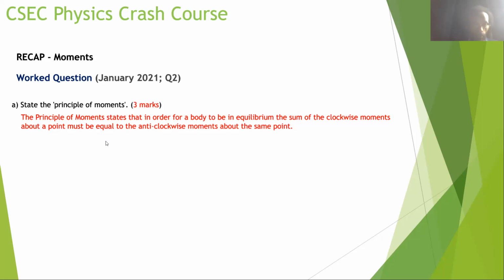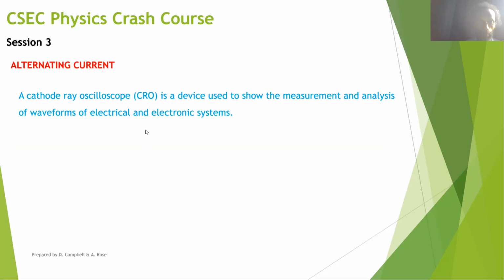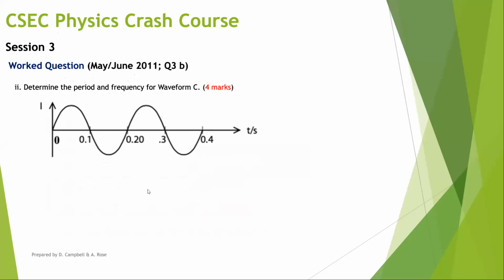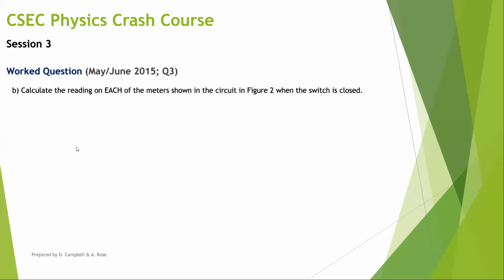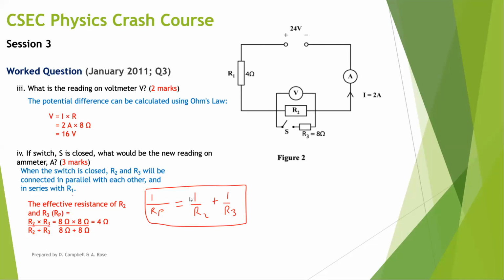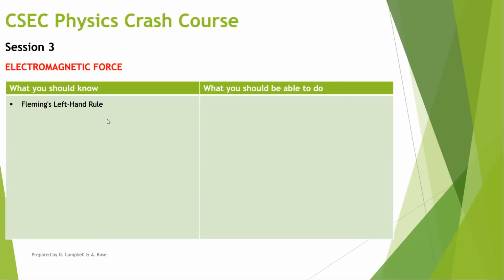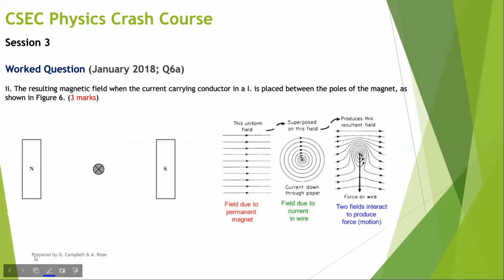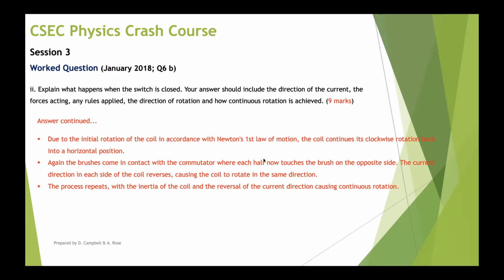CSEC Physics Crash Course Session 3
This is session 3 of 4 of the Crash Course in physics for the July 2021 CSEC Physics examinations. In this video, we look at Resistance, Magnetic forces, Electromagnetic force and Motors. Answers to past paper questions relevant to these topics are also done.